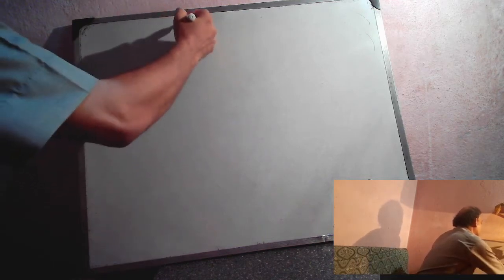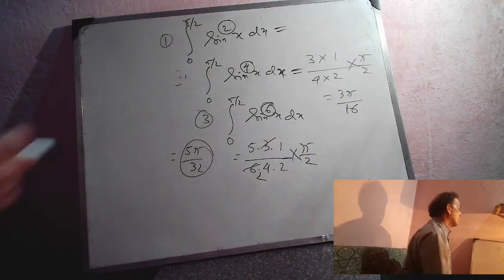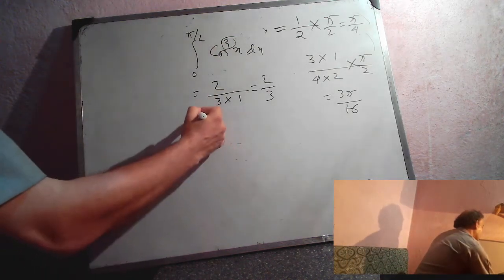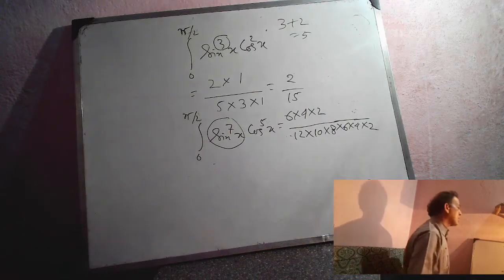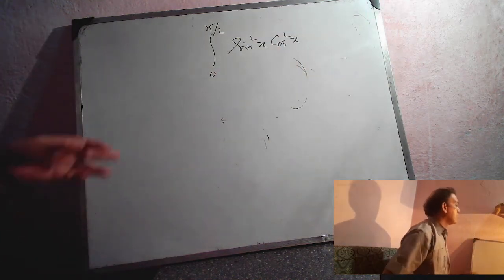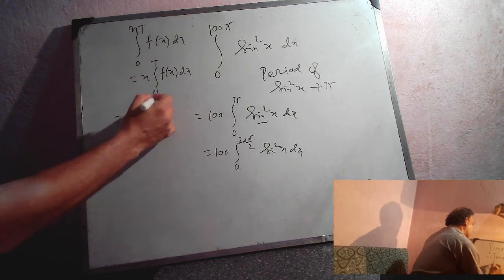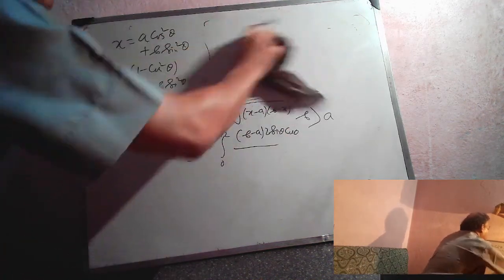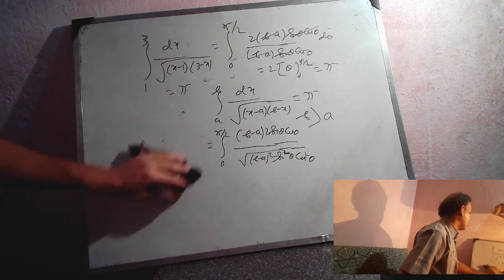Short Tricks on Definite Integral | Lecture 1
Short tricks on definite integral for JEE MAINS , Advance , NDA and other engineering entrance exam.